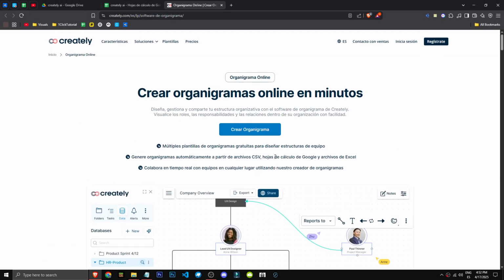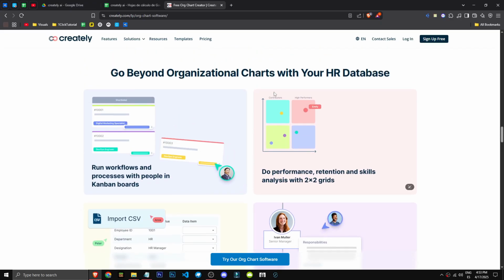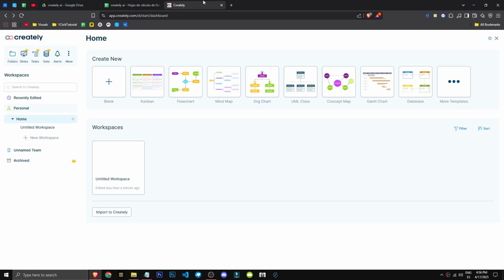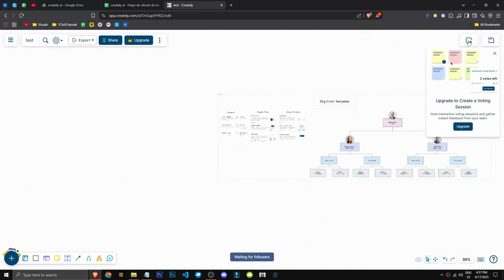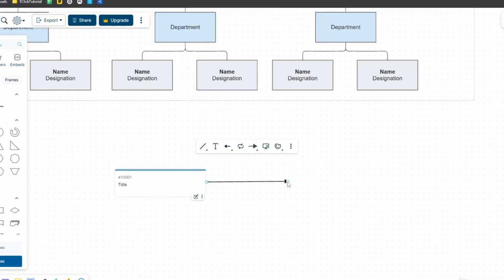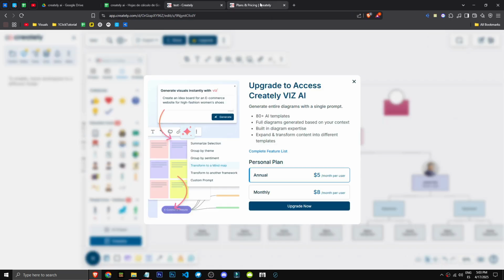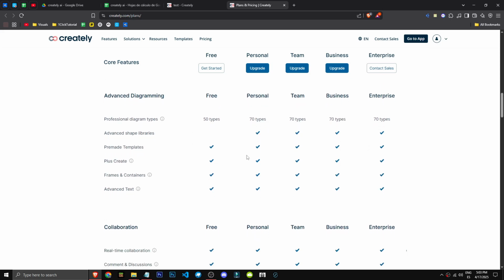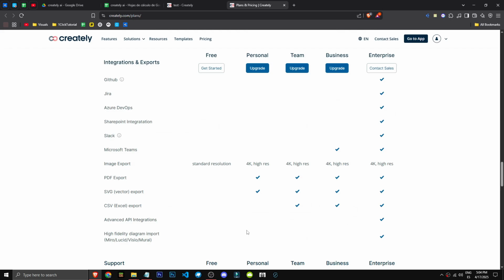VISUALIZE IDEAS IN AN IMPACTING WAY with CREATELY AI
Learn how to capture ideas with high visual impact using CREATELY AI. Ideal for presentations, brainstorming and effective proposals. 👍